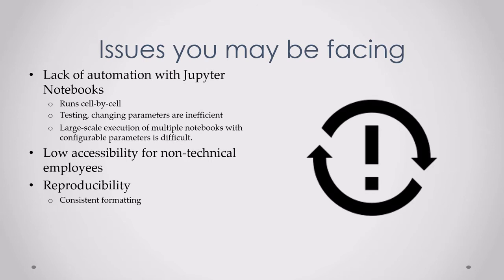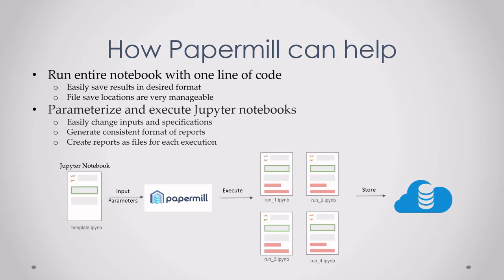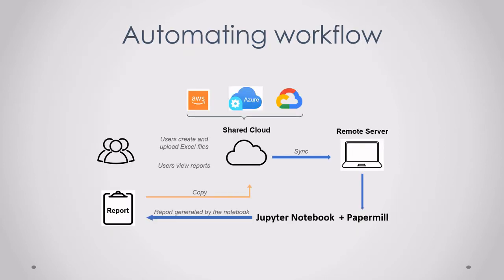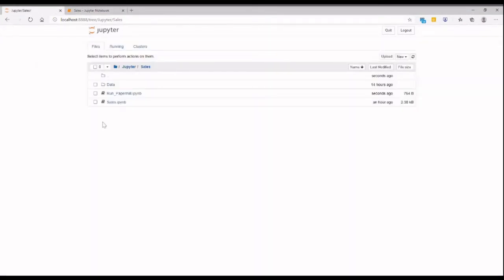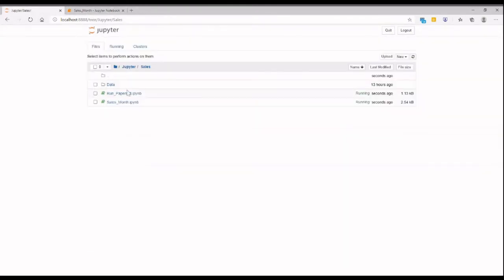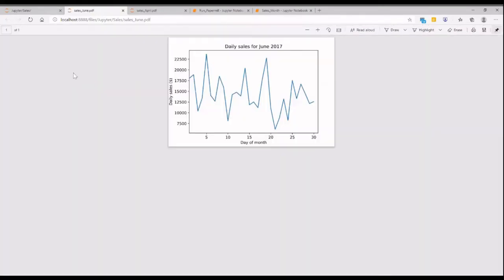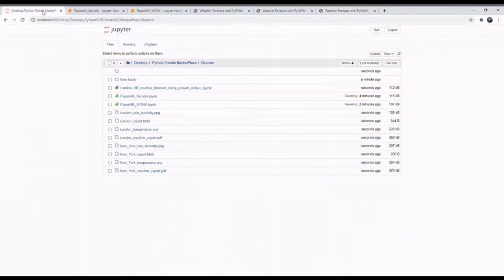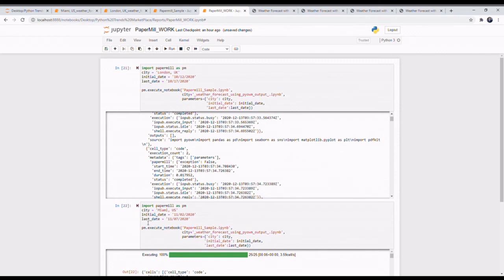December 14, 2020